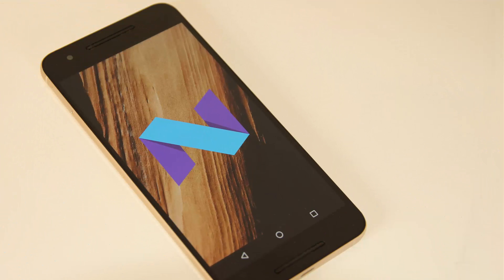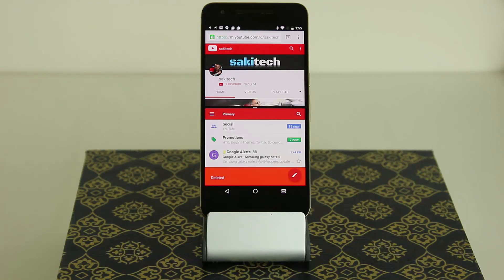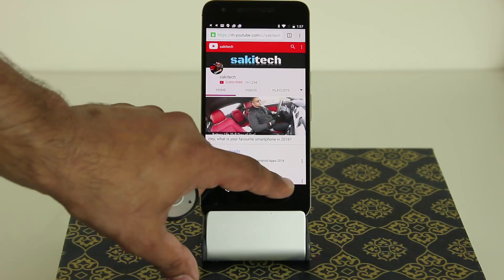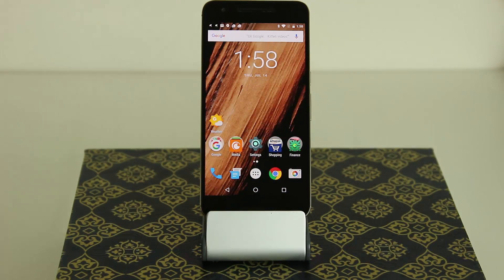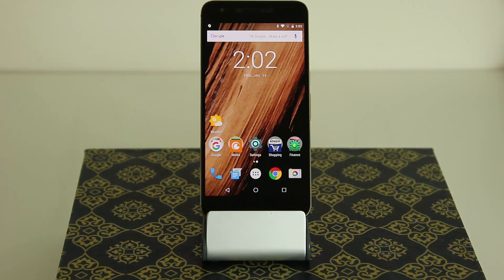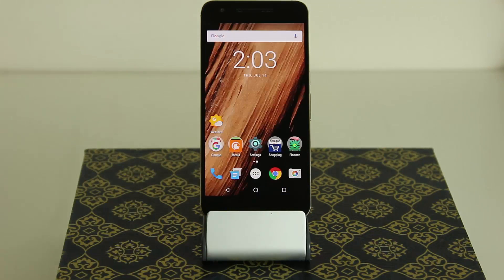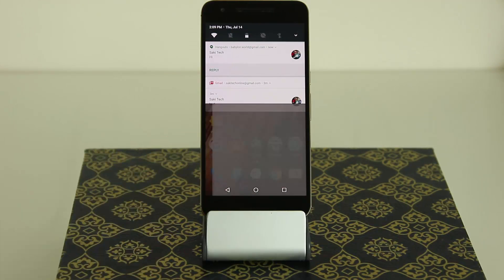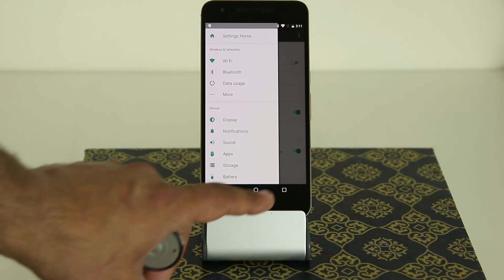10 Tips & Tricks for Android N Nougat 7.0 running on Nexus 6P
In this video, sakitech will share 10 tips and tricks for Android N Nougat 7.0 running on a Nexus 6P